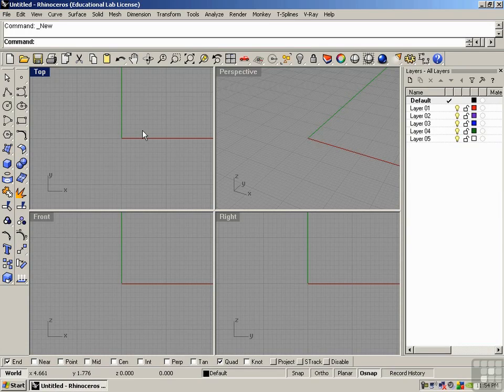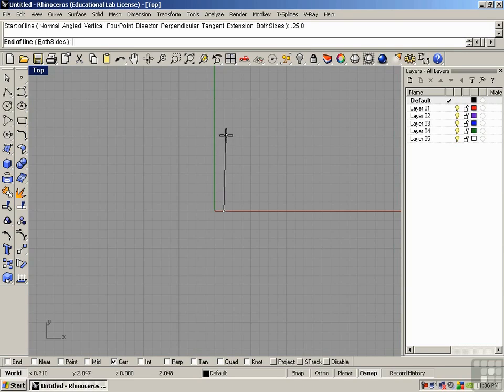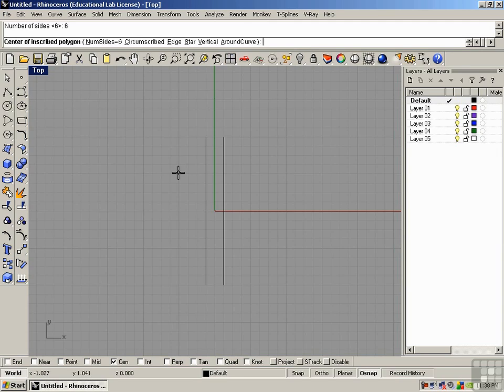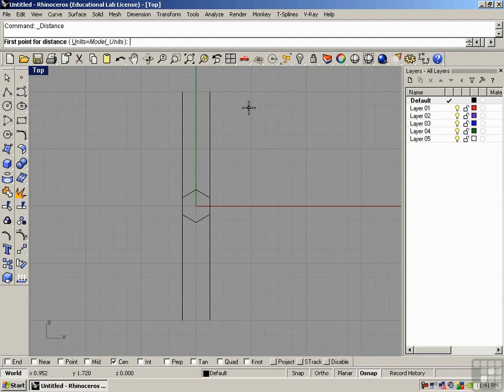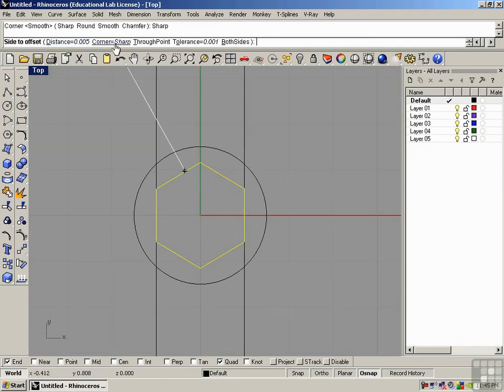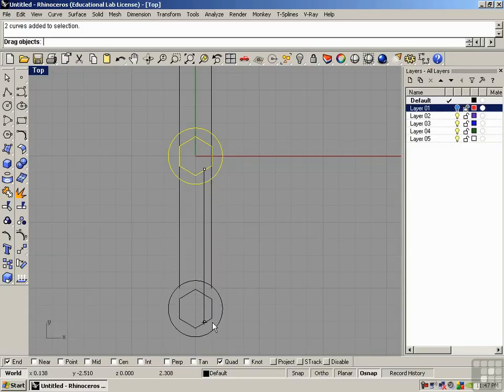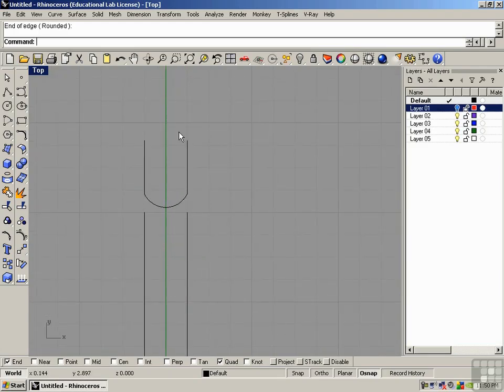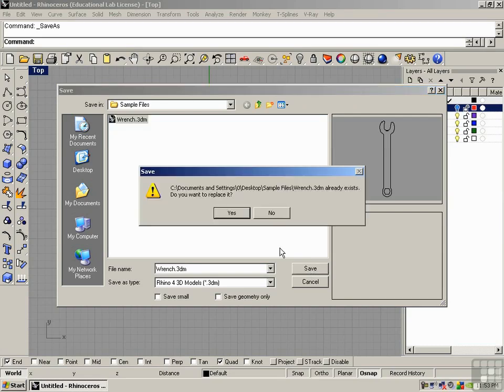Disk 1 - 3.4